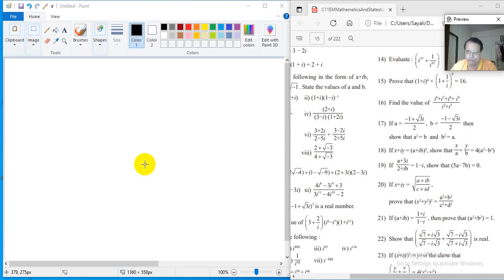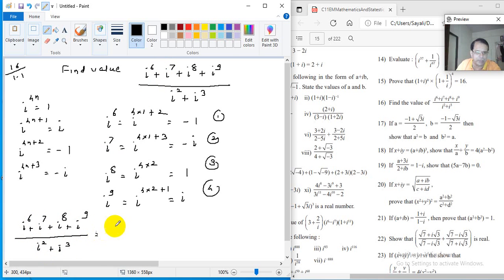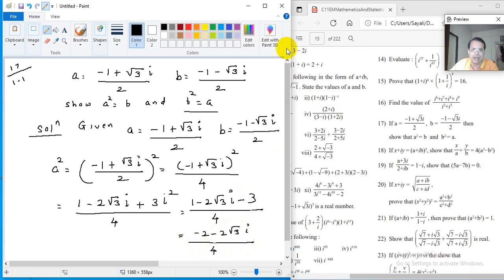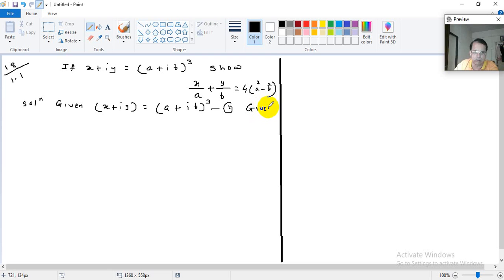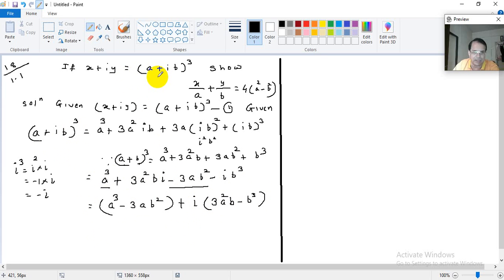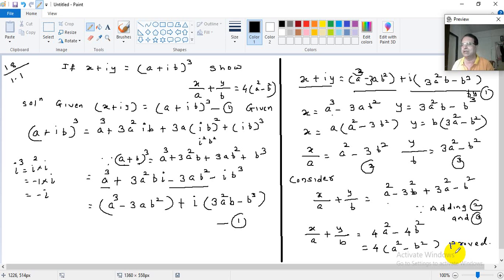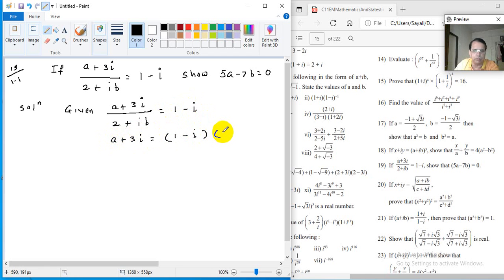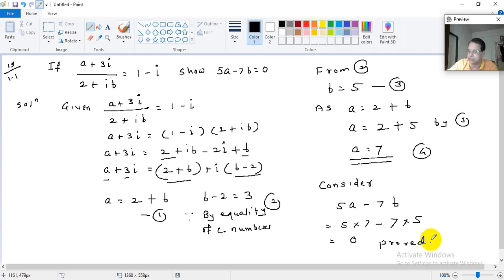XI : Complex Numbers - Lecture 8